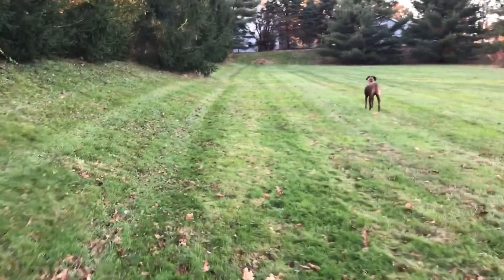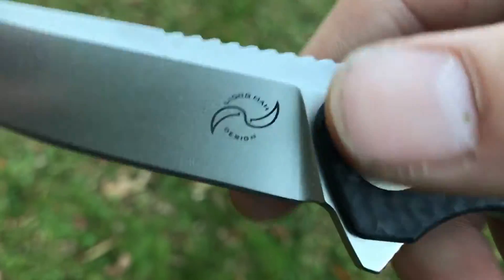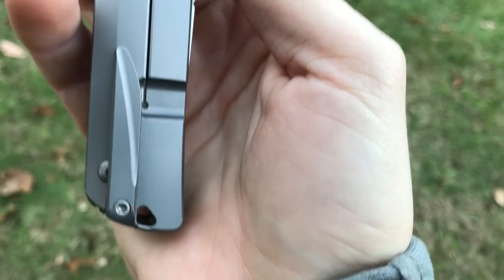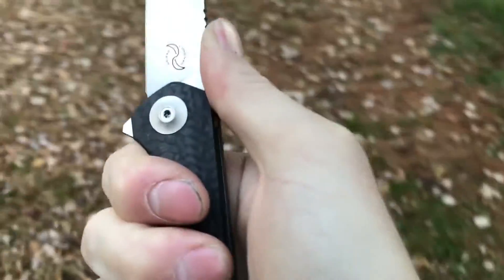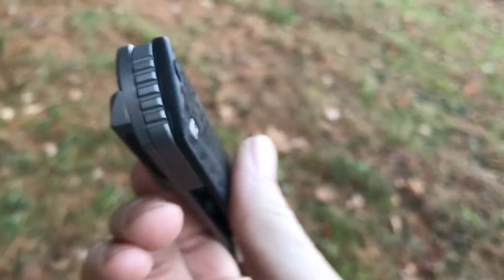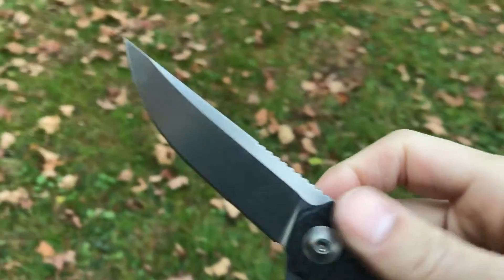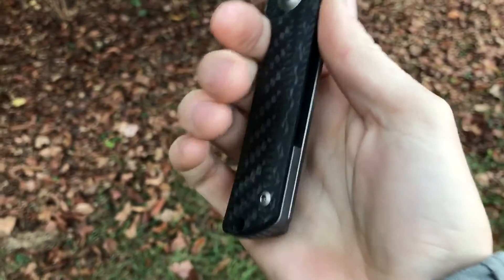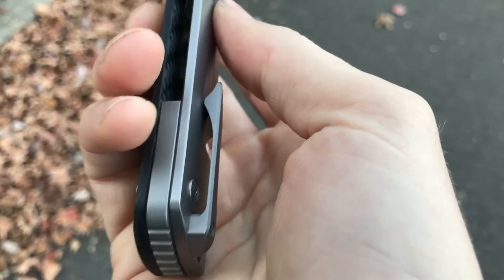Liong Mah Warrior One V2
Quick review of the Warrior One carbon fiber edition by Liong Mah. (Ignore the end about the contest, this was uploaded late.)